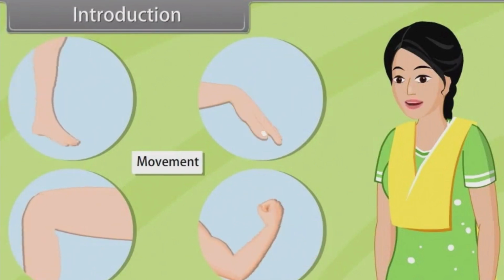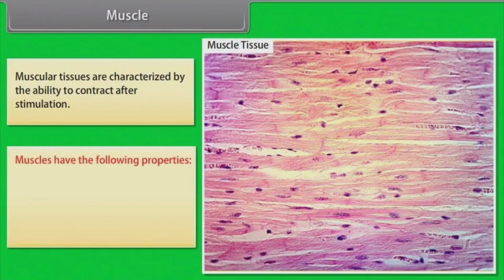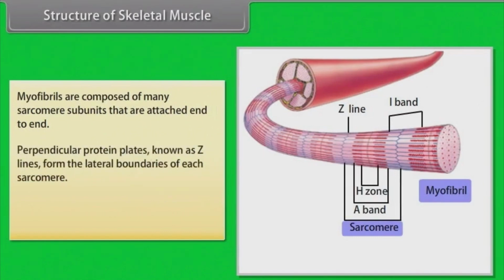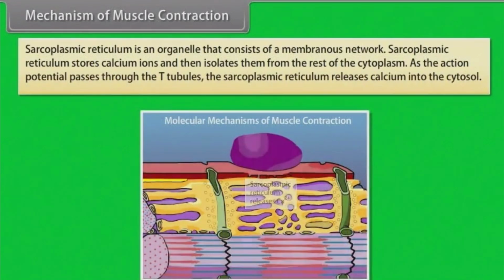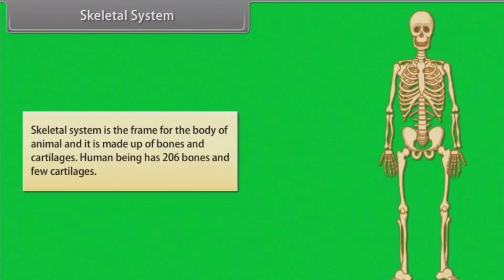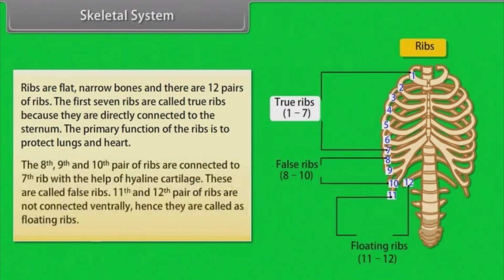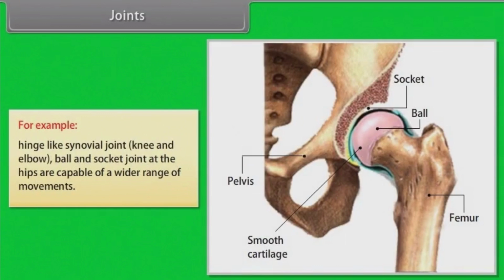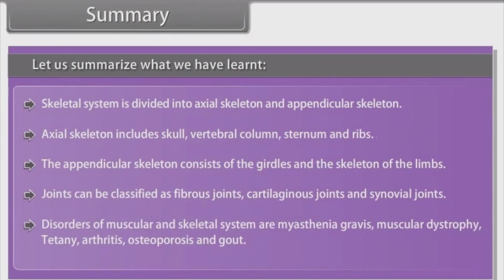🦴 Class 11 Biology – Locomotion and Movement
In this video, we explore one of the most fascinating aspects of biology – Locomotion and Movement in humans and animals. Learn how different types of muscles work, how movement occurs at the molecular level, and the role of the skeletal system in supporting and enabling movement. Whether you’re preparing for CBSE exams or NEET 2025, this chapter provides a solid foundation in human physiology and biomechanics.

Get clear explanations, labeled diagrams, and concept-based revision for maximum retention.

🔍 Topics Covered:
🔹 1. Introduction to Movement and Locomotion
Movement: Any visible change in the position of a body part or organ (e.g. heartbeat, peristalsis)

Locomotion: Movement resulting in a change of place (e.g. walking, running, swimming)

Difference between movement and locomotion

Types of movements: Amoeboid, Ciliary, and Muscular

💪 2. Types of Muscles
Skeletal muscles – voluntary, striated, involved in locomotion

Smooth muscles – involuntary, in internal organs

Cardiac muscles – involuntary, striated, in the heart

Structure of muscle fibers and sarcomeres

Key proteins involved: Actin, Myosin, Tropomyosin, Troponin

⚙️ 3. Mechanism of Muscle Contraction
The sliding filament theory: how muscles contract using actin-myosin interaction

Role of calcium ions and ATP

Neuromuscular junctions and transmission of nerve impulses

Contraction-relaxation cycle and energy utilization

🦴 4. Skeletal System and Its Functions
Overview of human skeleton: axial and appendicular skeleton

Types of bones and joints

Structure and function of important bones (skull, vertebrae, ribs, limbs)

Functions: support, protection, movement, mineral storage

🔩 5. Joints and Their Types
Classification of joints: Fibrous, Cartilaginous, and Synovial

Types of synovial joints: hinge, ball and socket, pivot, saddle, gliding

Movements at different joints: flexion, extension, rotation, abduction, adduction

🩺 6. Disorders of the Muscular and Skeletal System
Arthritis – inflammation of joints

Osteoporosis – weakening of bones

Myasthenia Gravis – autoimmune neuromuscular disorder

Fractures, dislocations, and common injuries

Structure and working of skeletal muscles

How actin and myosin enable muscle contraction

Structure and function of human skeleton and joints

Common disorders affecting movement

✔️ Easy and engaging explanation
✔️ Diagrams and visual learning
✔️ Based on NCERT and useful for NEET preparation
✔️ Helpful for Class 11 CBSE board exams

📥 Bonus Content:
✅ Printable notes on types of muscles & joints
✅ Practice MCQs for NEET
✅ Revision mind maps